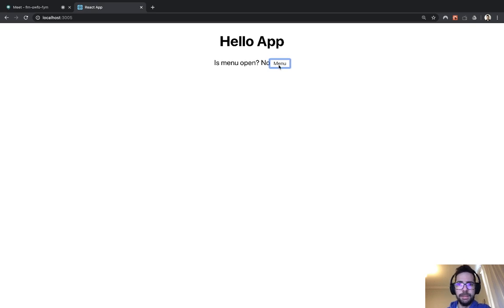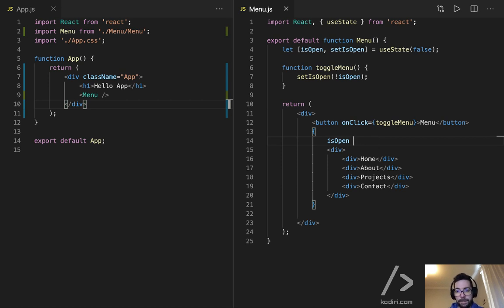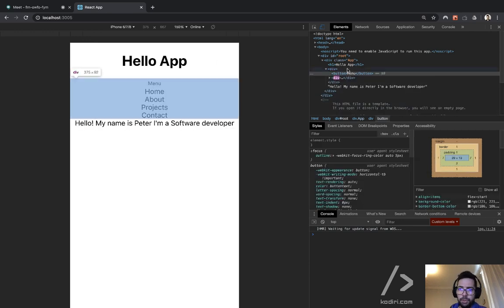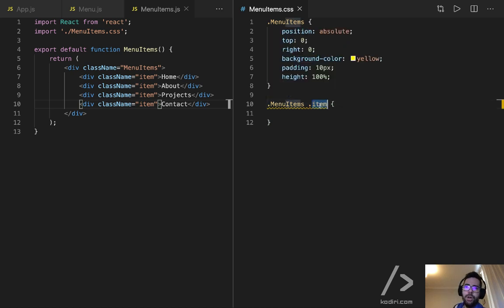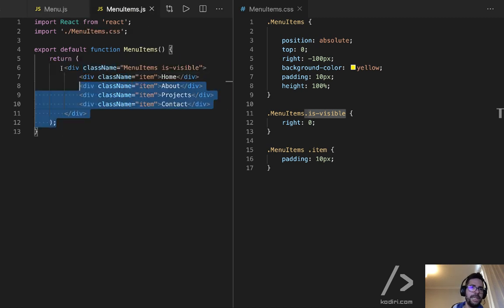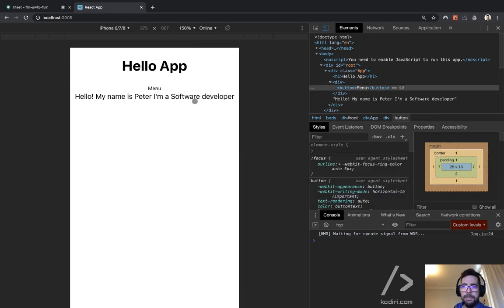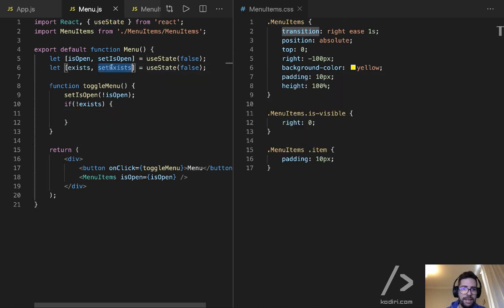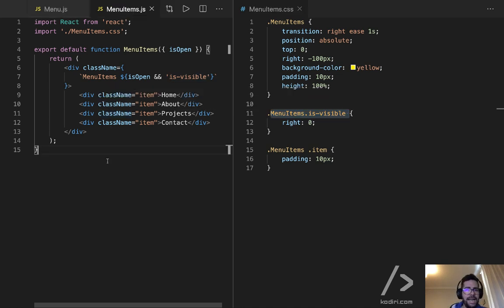React workshop - Creating a menu using Hooks - 25-03-20